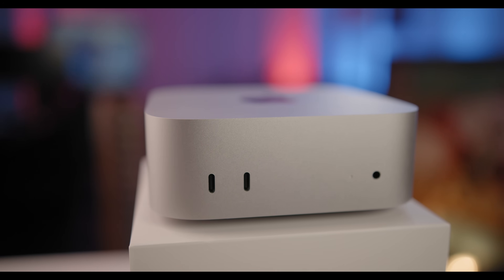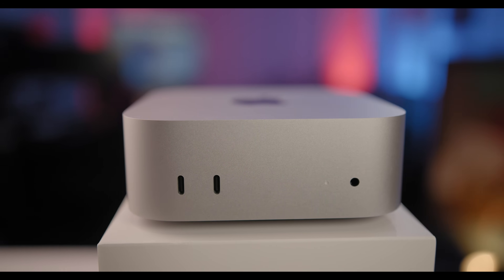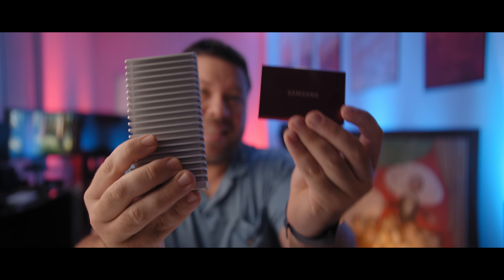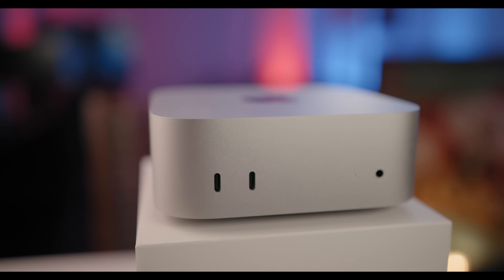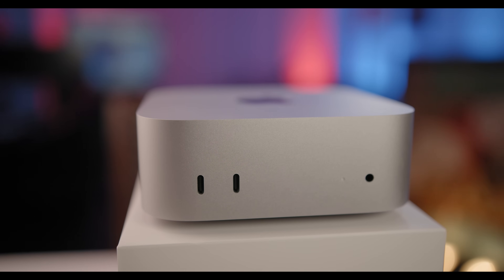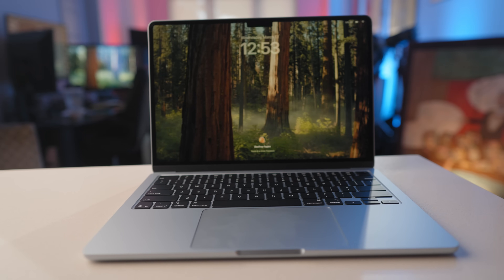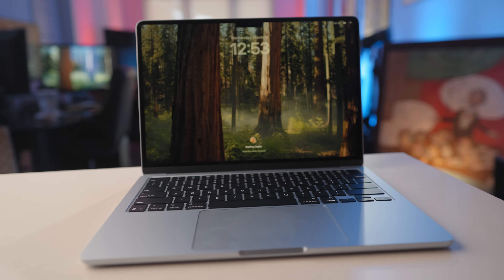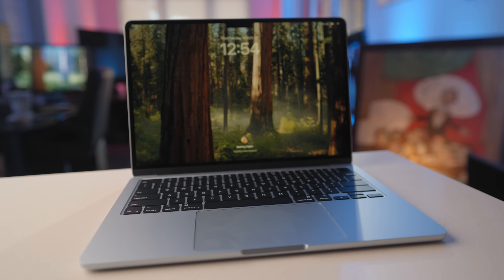Why You Should NOT Use the External SSD Home Drive Method on the M4 MacBook Air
Thinking about using an external SSD as your Home Drive on the M4 MacBook Air? Before you dive in, watch this video. I break down why I don’t recommend the Home Drive method for portable Macs—especially the new M4 MacBook Air.

While this method works well on desktops like the M4 Mac mini, it comes with serious limitations on a laptop, including loss of portability, login issues when the SSD isn’t connected, and potential overheating problems with popular drives like the Samsung T7.

In this video, I’ll cover:
✔️ What the Home Drive method is
✔️ Why it made sense for the Mac mini
✔️ Why it’s not ideal for the MacBook Air
✔️ SSD compatibility issues (T7 vs OWC)
✔️ Alternatives and tips for managing limited internal storage

📦 Get These SSDs Here:
🔗 OWC Express 1M2 (Enclosure Only)
🔗 Recommended NVMe Drive for OWC Express
🔗 OWC Express Pre-Configured
🔗 Samsung T7 SSD
🔗 Samsung USB C Drive

Let me know how you’d use this machine in the comments!

M4 Mac mini:

Best Thunderbolt 5 SSD:

The ND Filter I use:

The Key Light I Use:

The Softbox I use: